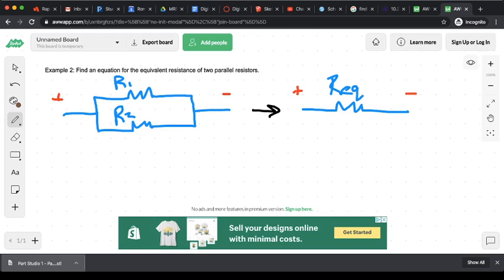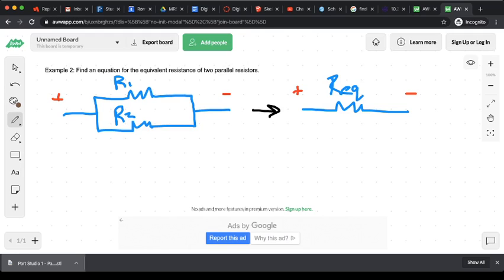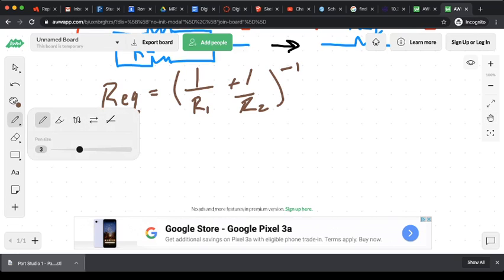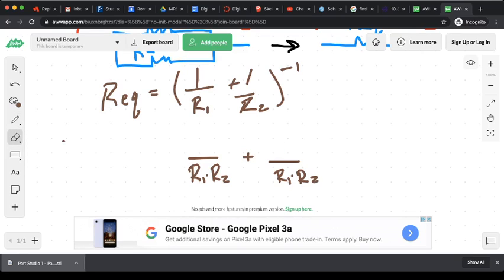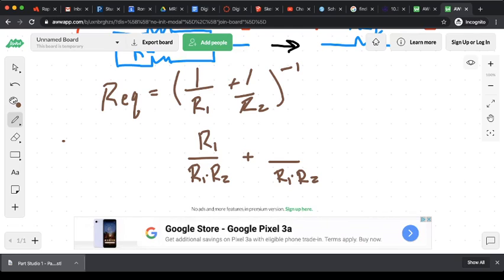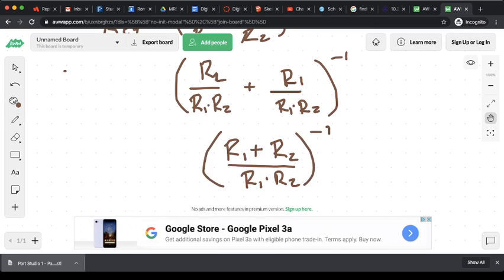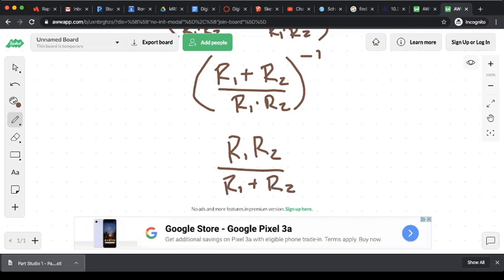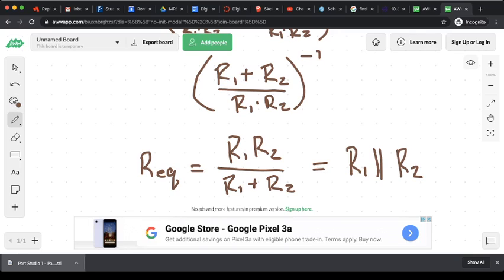Designing Resistor Circuits Example 2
Find the equivalent resistance of two parallel resistors.